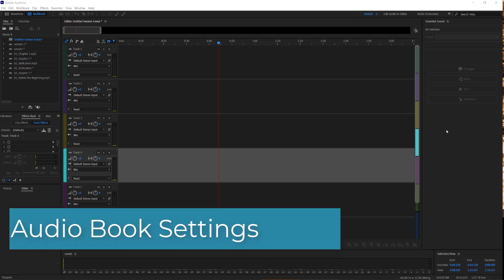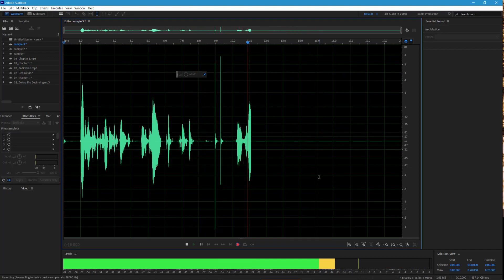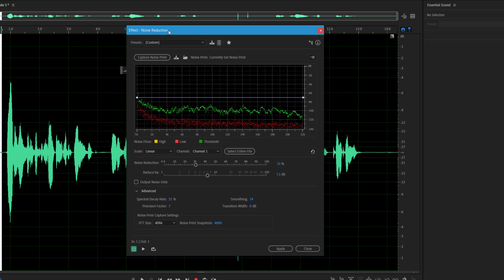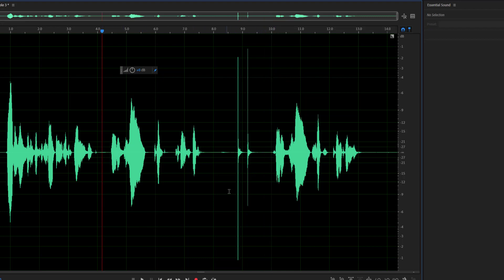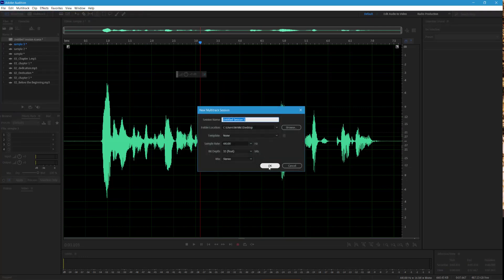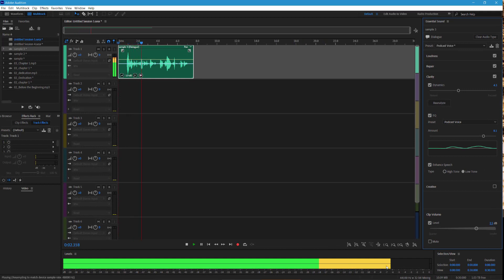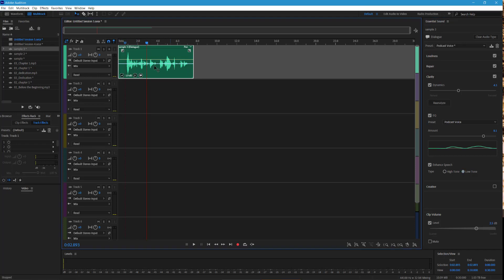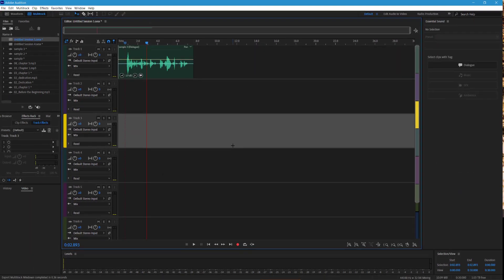Tips for Recording Voice Narration using Adobe Audition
tips for recording voice narration using Adobe Audition. I'll show you in this workflow how I set up voice narration for audiobooks within Audition. I use the setup as required by Audible.com.